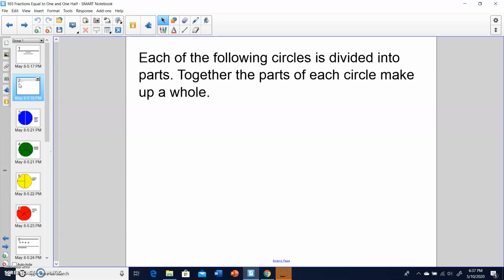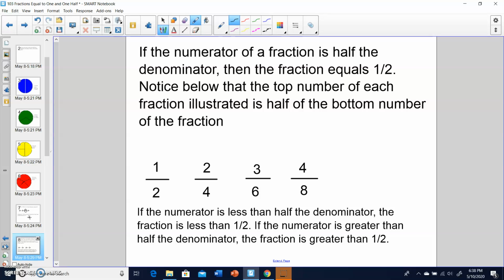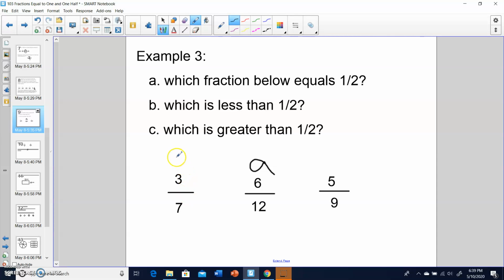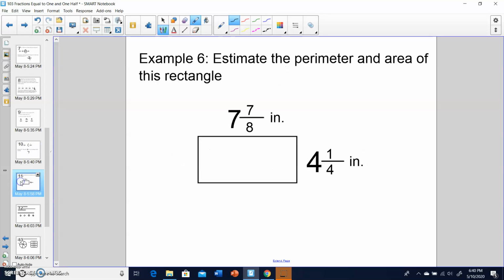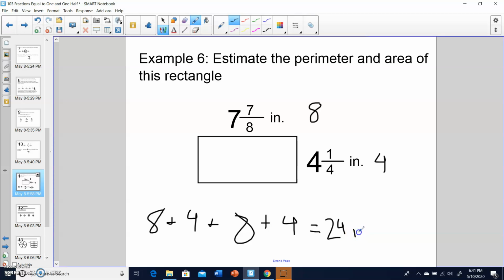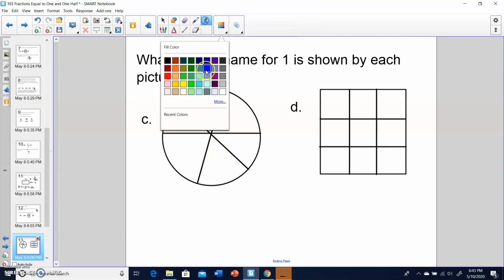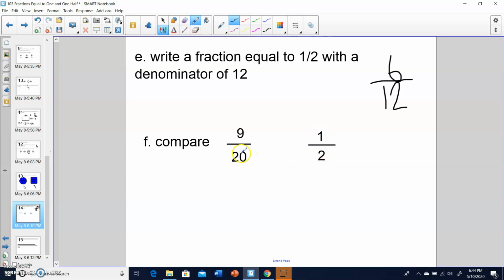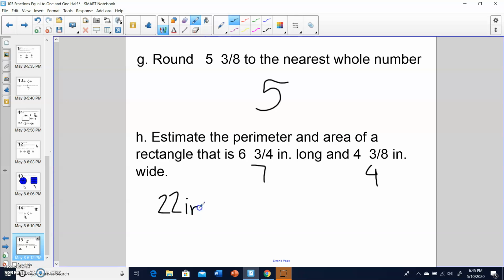Gapinski/Eckroth Math 103